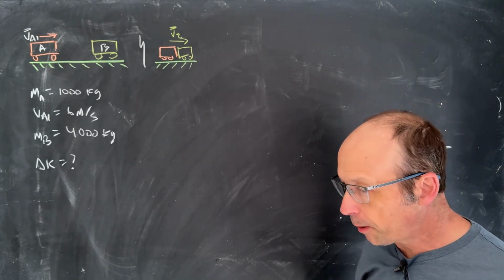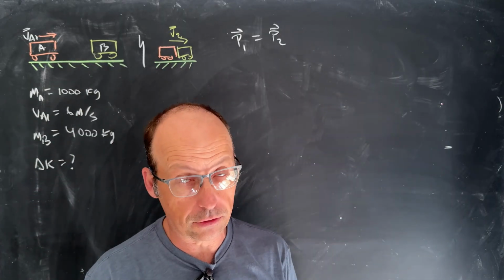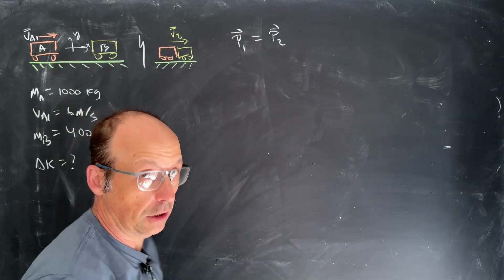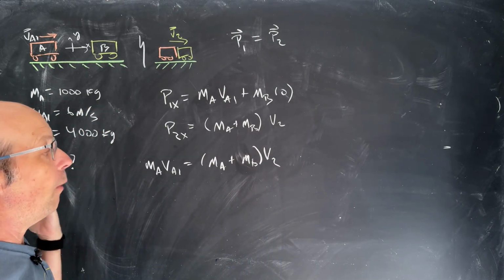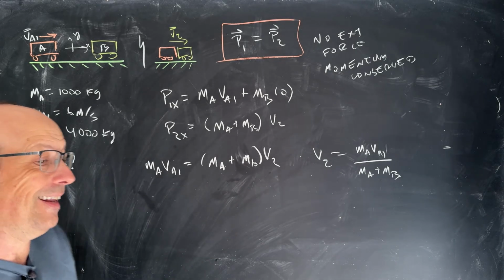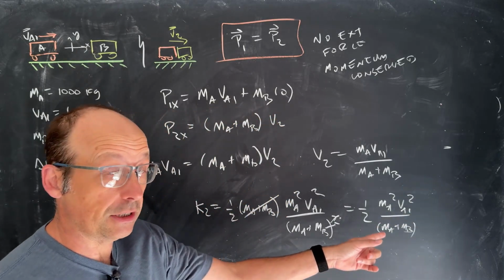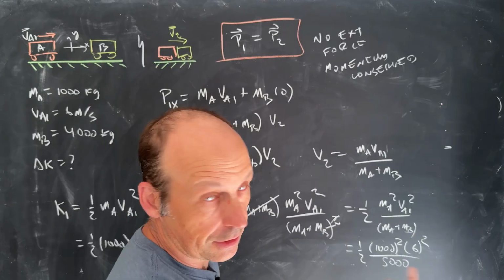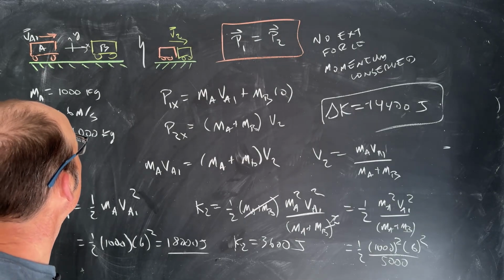Physics Problem: Kinetic Energy Lost in an Inelastic Collision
An empty train car is moving with a speed of 6 m/s and has a mass of 1000 kg (it’s a small train).  It collides with a stationary car that has a mass of 4000 kg and the two stick together after the collision.  How much kinetic energy was lost during the collision?